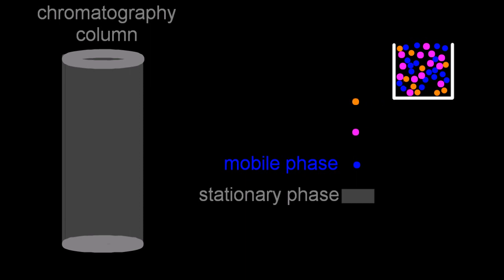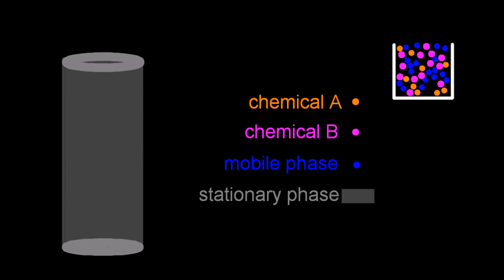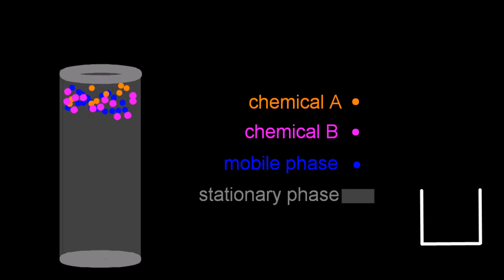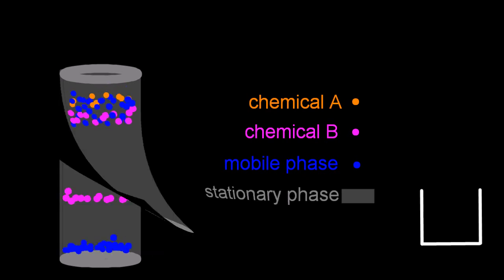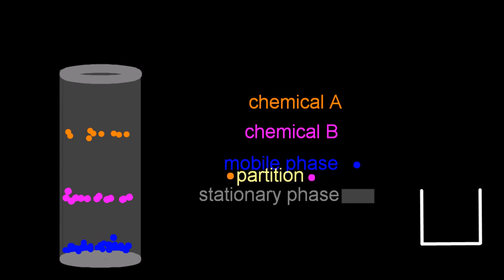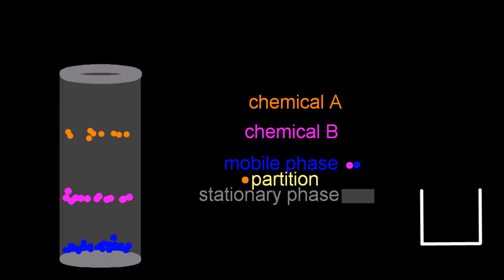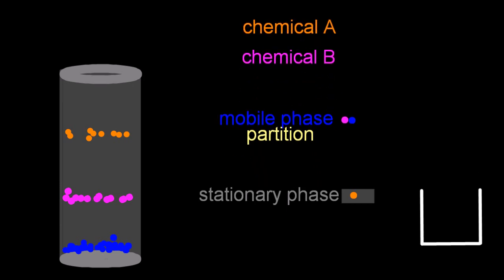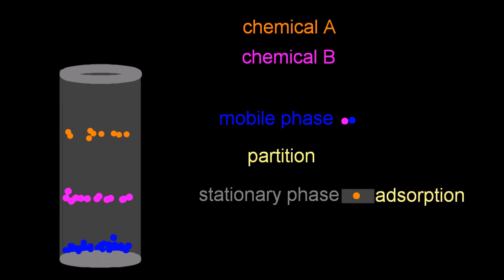S2.2.10 Explain that chromatographic techniques involve adsorption/dissolving IB Chemistry SL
The IB get excited about you using the correct terminology
The mixture of chemicals PARTITION by  being differently DISSOLVED in the  MOBILE PHASE and ADSORBED onto the STATIONARY PHASE.